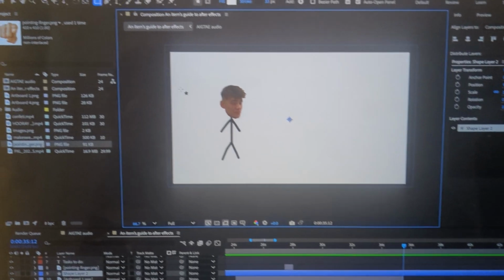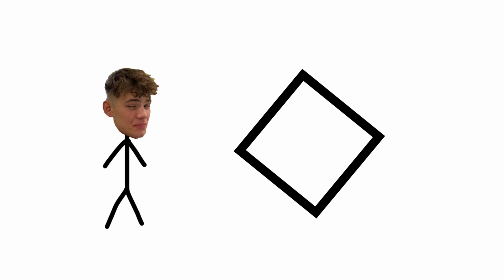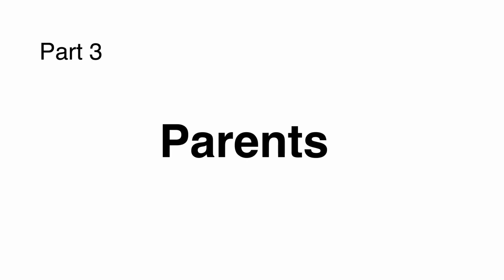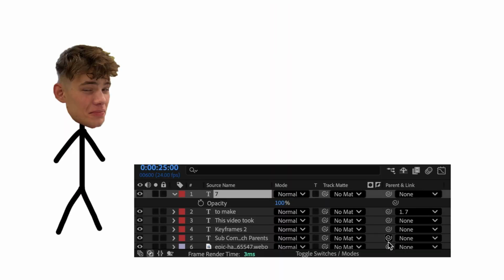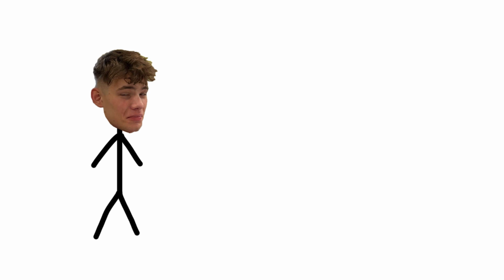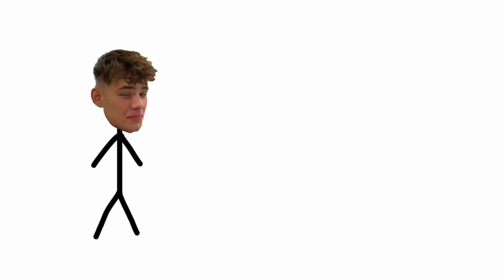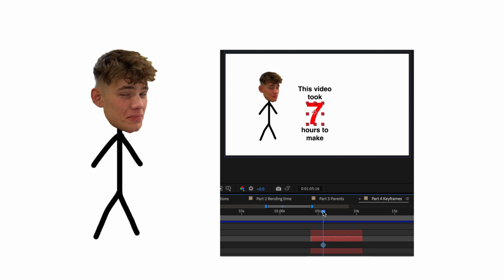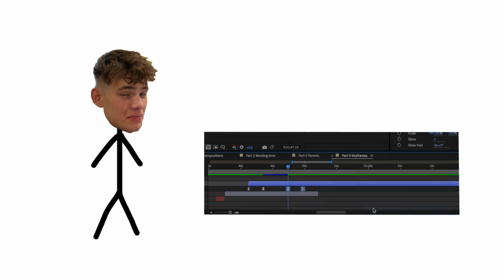An intern's guide to after effects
Encase you want to get better at after effects